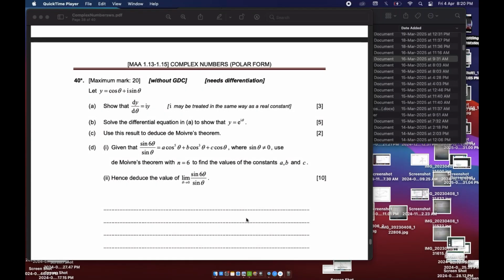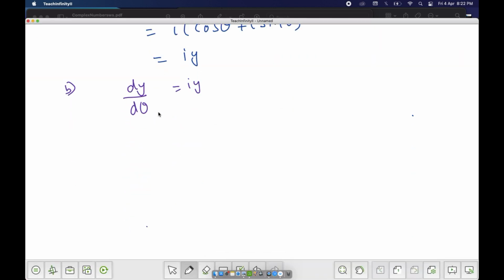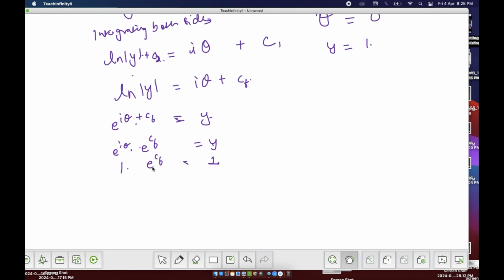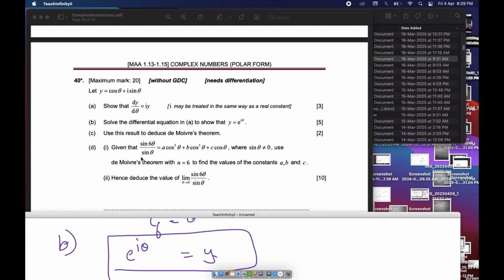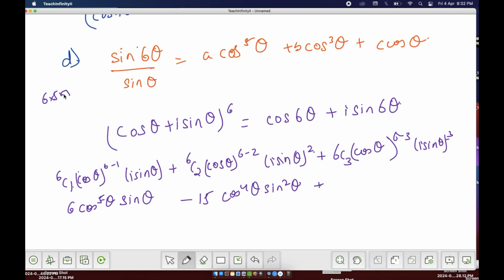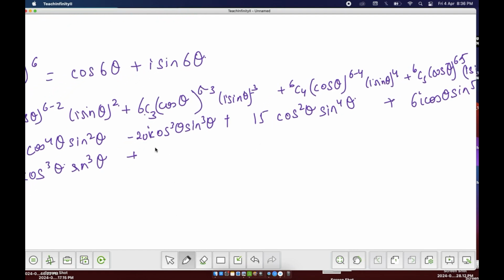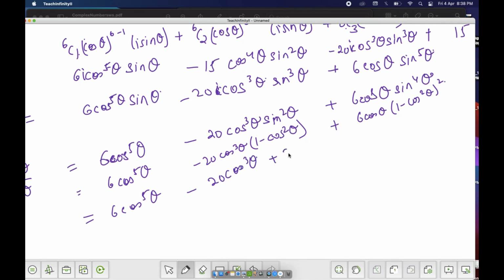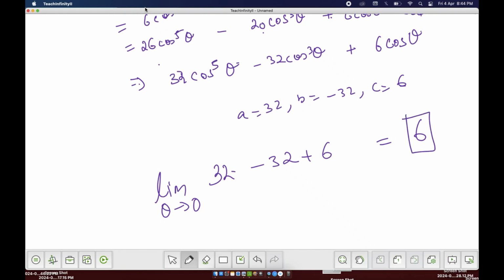IBDP AAHL Complex Numbers Question (20 marker)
Watch on earphones